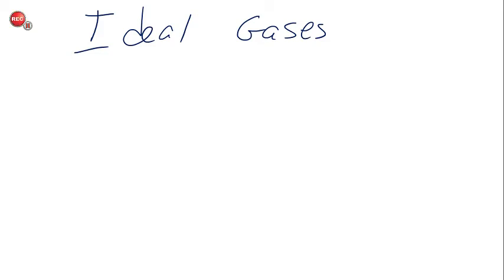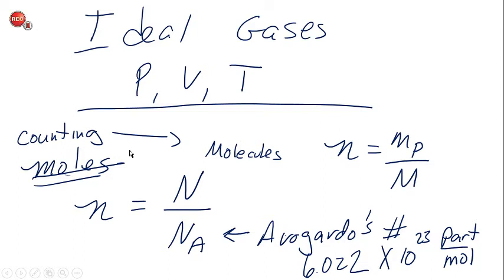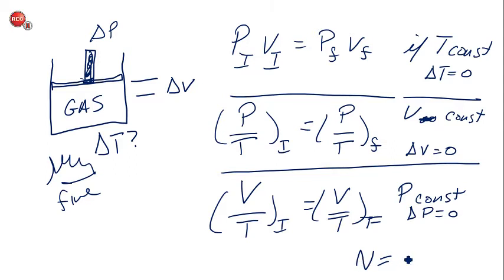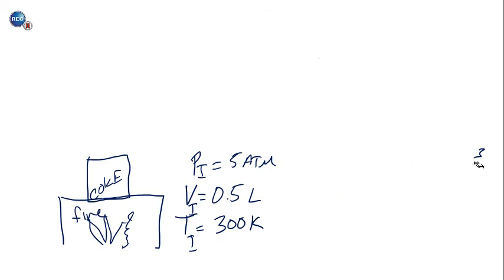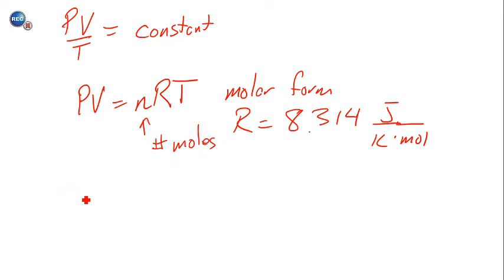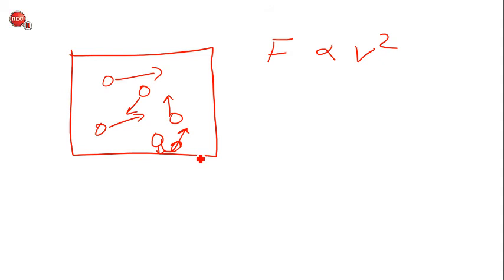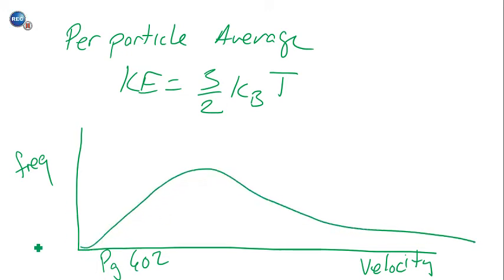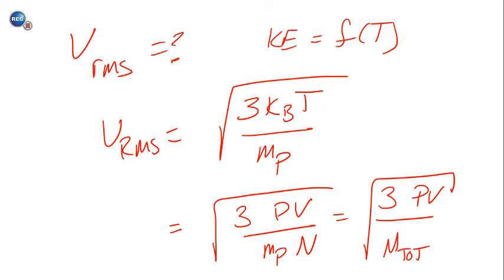PHYS ideal gases